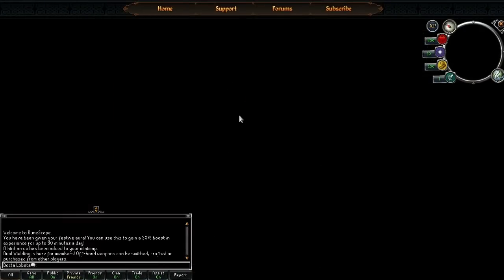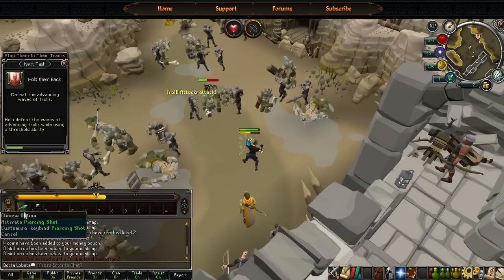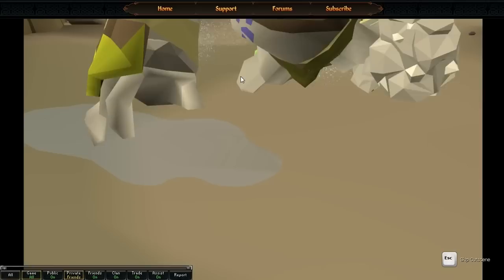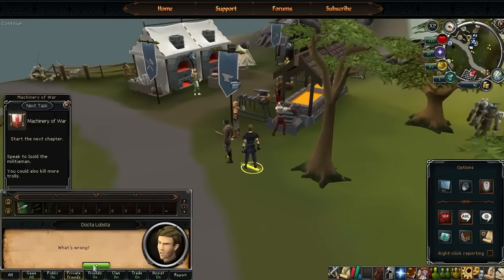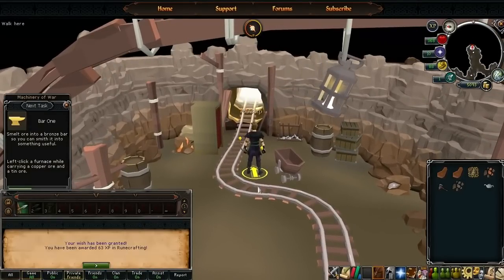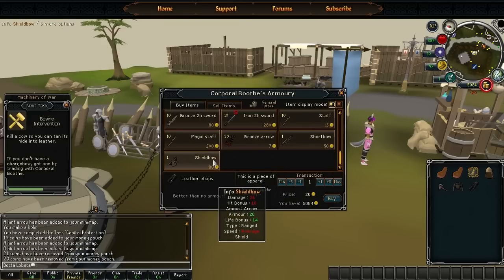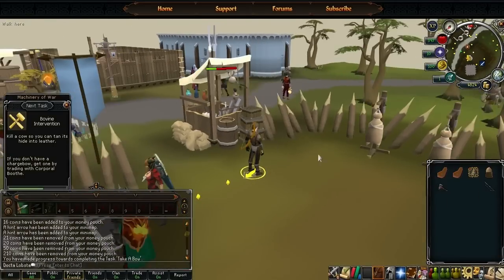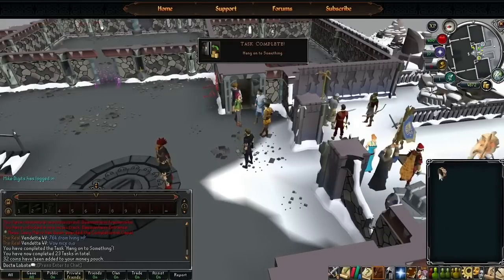FullHouseRS Race to Max Cape: From the Ground Up - Burthorpe Tutorial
The start to our epic race! From the Ground Up (FtGU) will be a race to the coveted Max Cape using no outside sources other than the G.E.  This means no trading money from our Mains, no help from friends, no Clan Avatar assistance, as well as no 5-man teams in Dungeoneering.  It will be a long, difficult road..will we survive and claim our glorious cape?  Or will we end up as homeless as we started?

Full House RS is Mike (Mike Numbers, Mike Digits), Bob (No Homes, No Casas), and Ryan (Fisha Lobsta, Docta Lobsta).